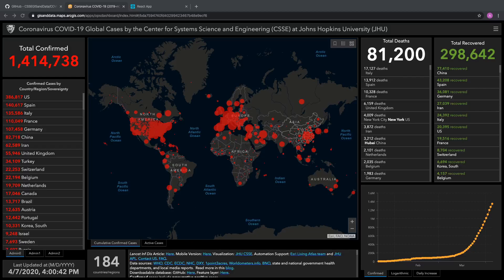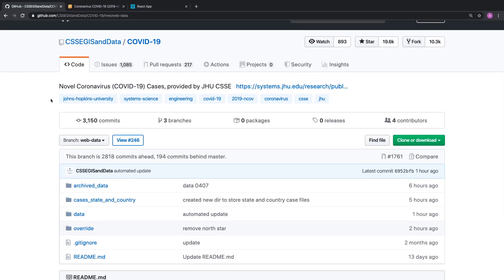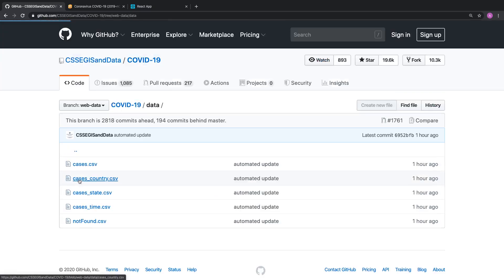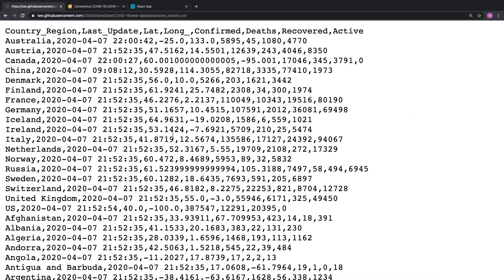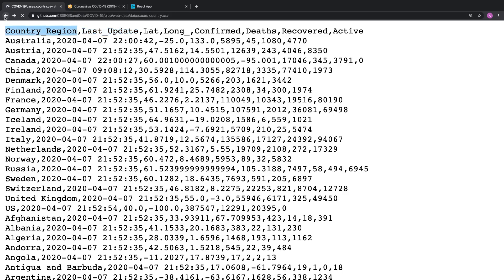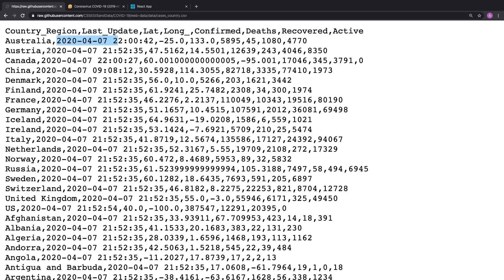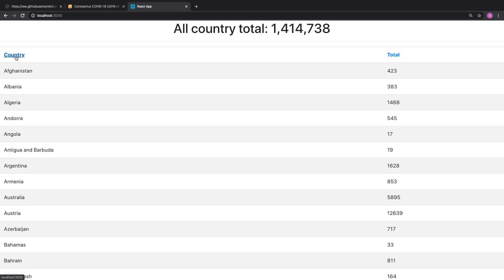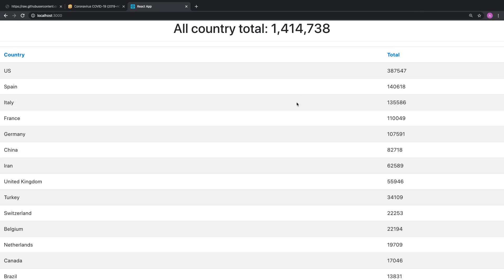How to use Covid-19 (Coronavirus) data to build your own application!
You have probably visited the Johns Hopkins University Covid-19 (Coronavirus) webpage or at least heard about it. The webpage contains near realtime data about covid-19 confirmed cases from all over the world. Let's explore how you can get that data to use in your own application. The data is stored in CSV(comma separated values) files on GitHub.

I will show you an example application I made using React Axios and bootstrap to display the very same information.